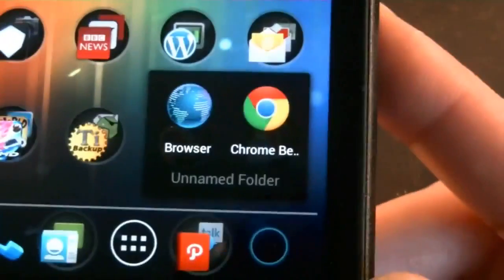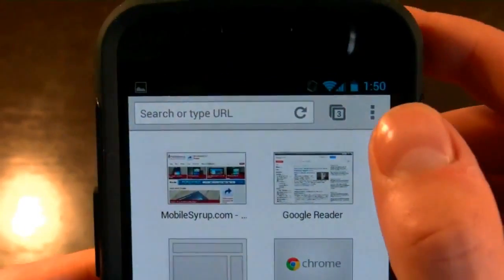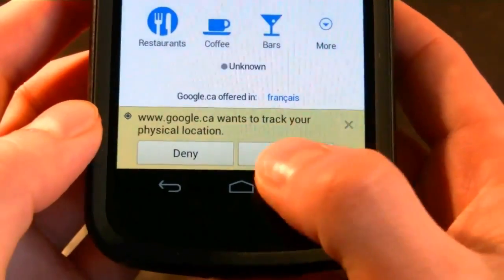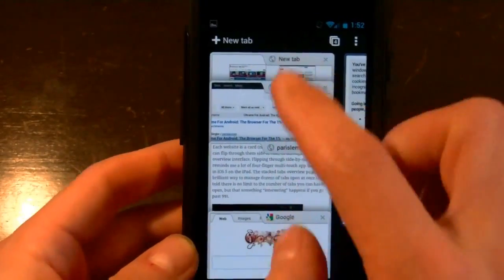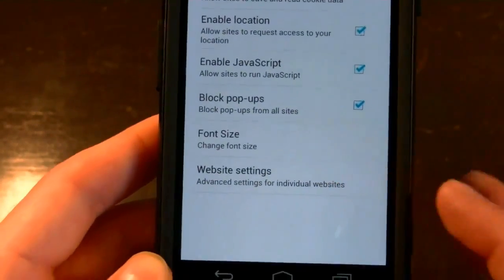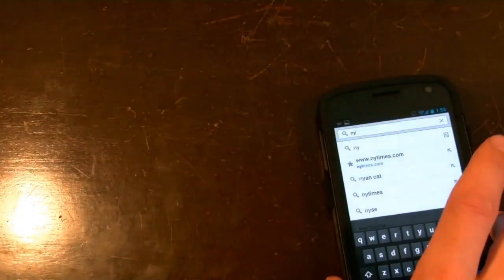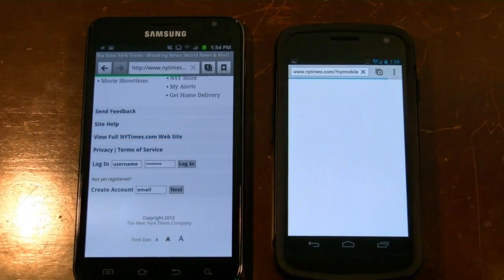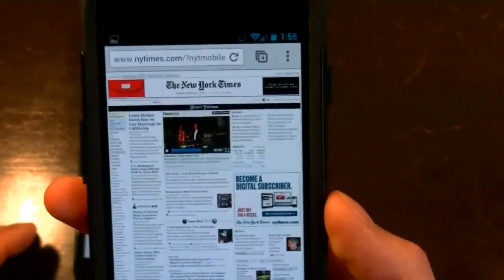Chrome - Review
This is a Review on "Chrome".
Subsribe for more mobile games Reviews,Trailers,Gameplays